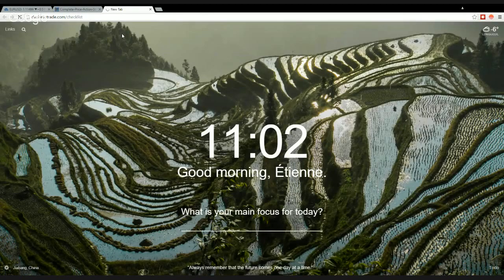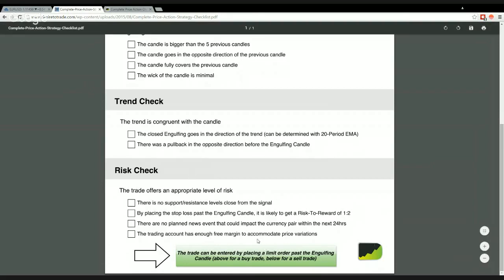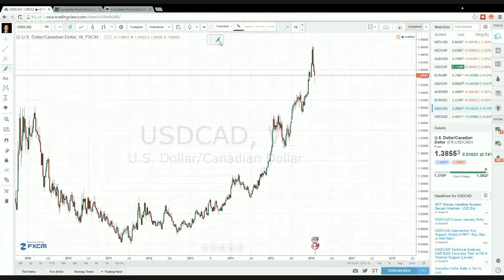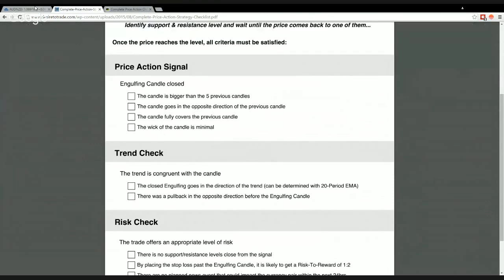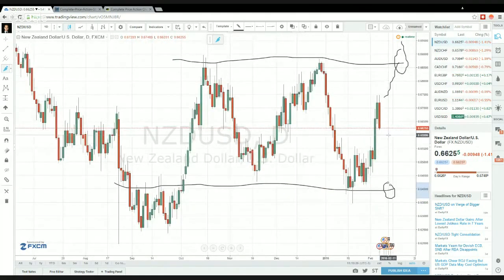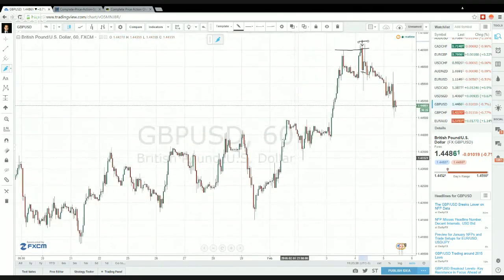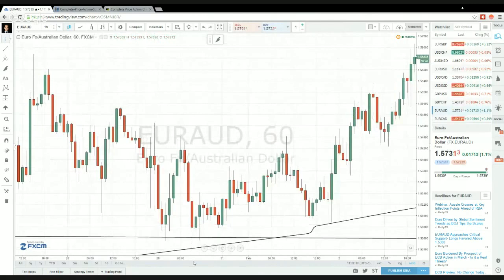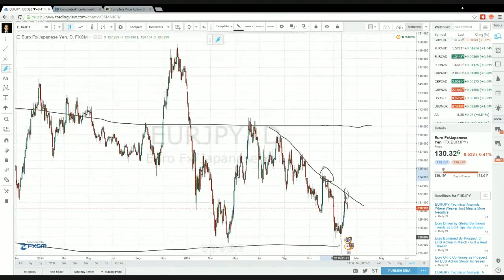Forex Market Review 05.02.2016